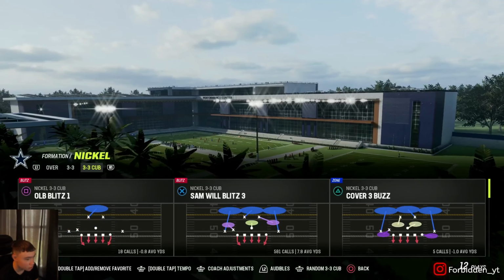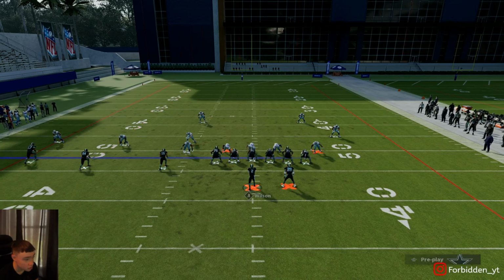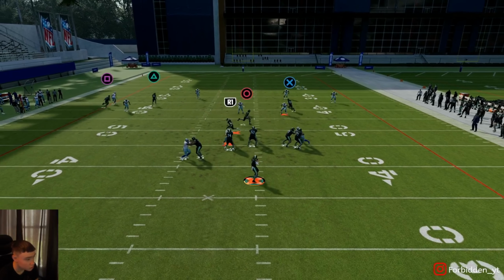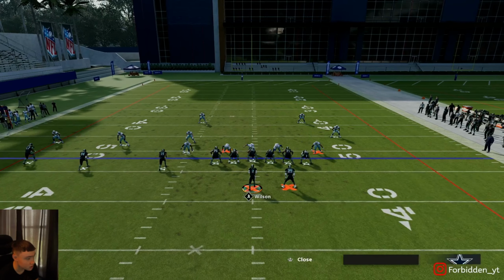THIS IS THE BEST COVER 4 MATCH BEATER IN MADDEN 23! BEAT MATCH COVERAGE EVERYTIME WITH THIS PLAY!